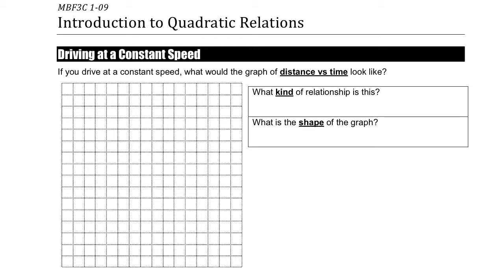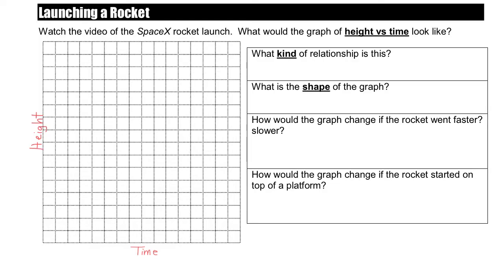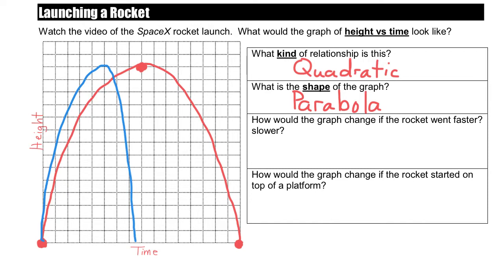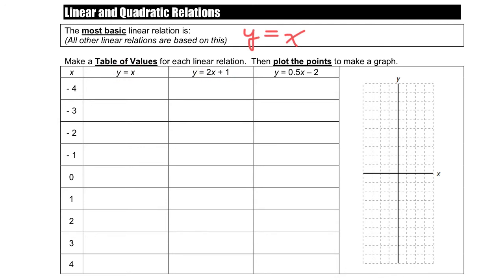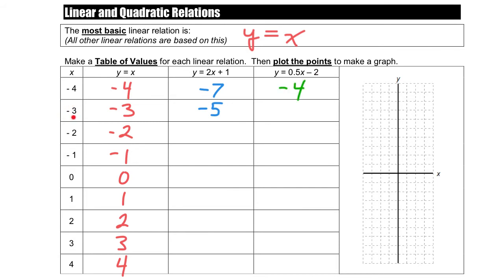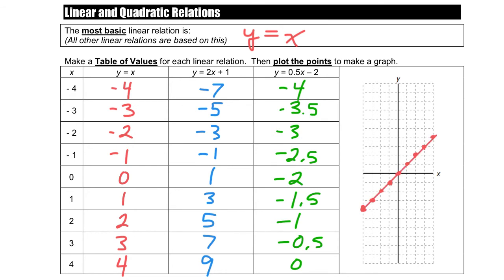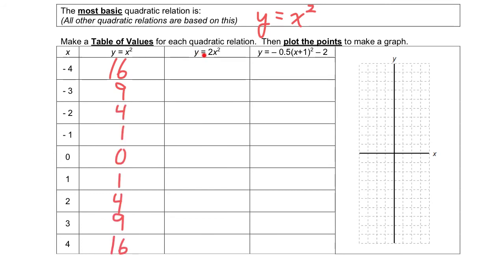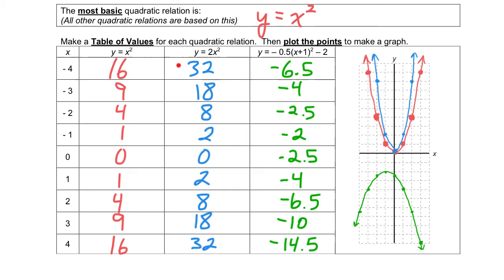MBF3C 1-10 Introduction to Quadratic Relations